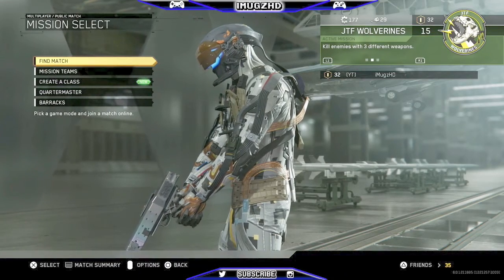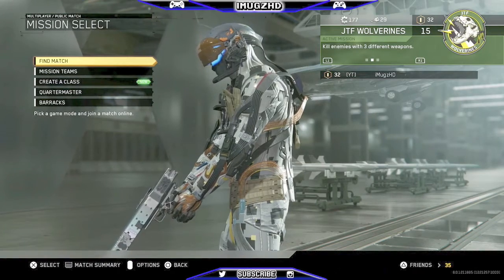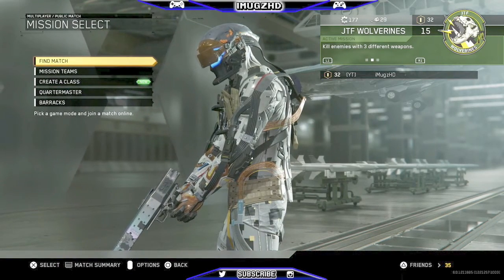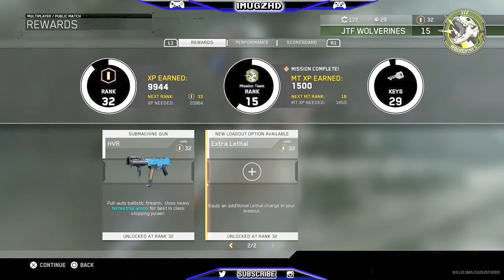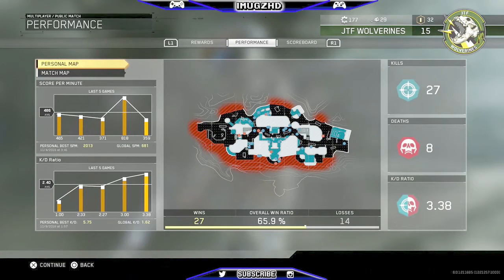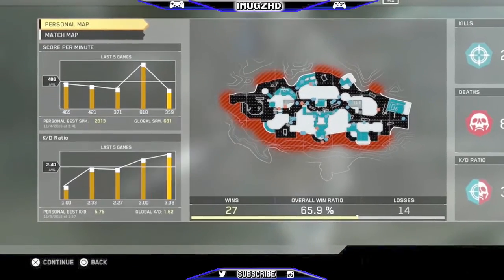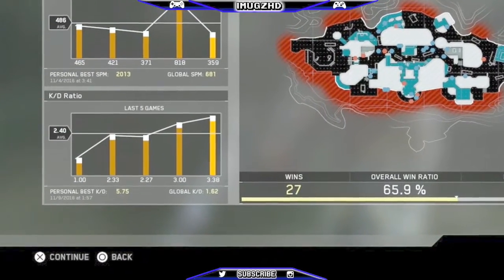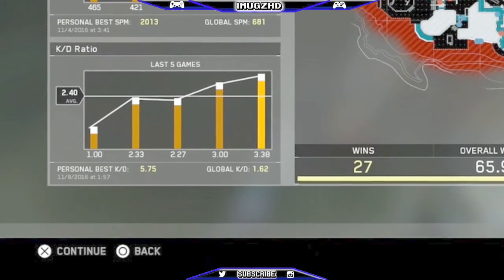Call of Duty: Infinite Warfare How to Check Your Global/Overall KD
if you guys have any questions just hit the links above